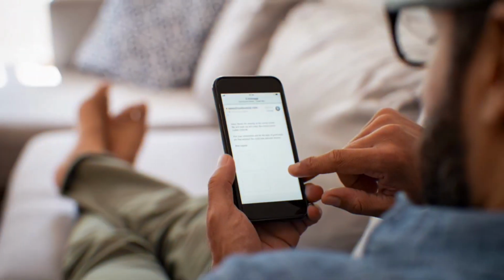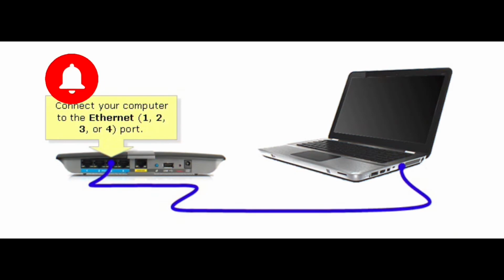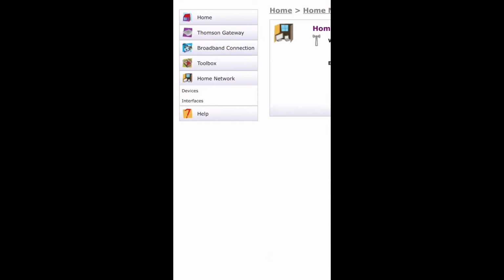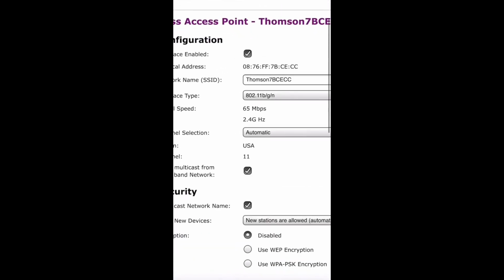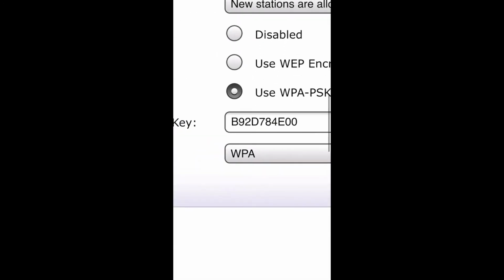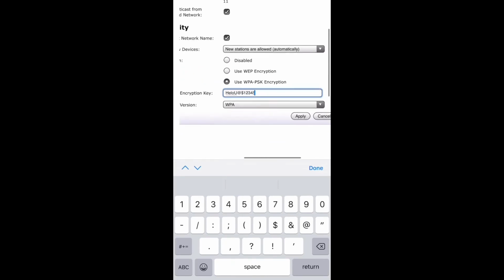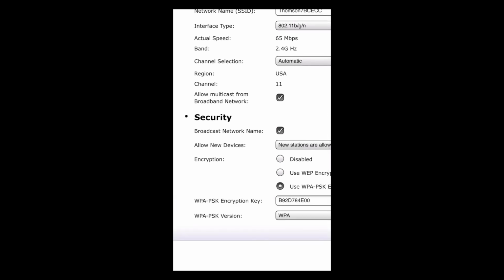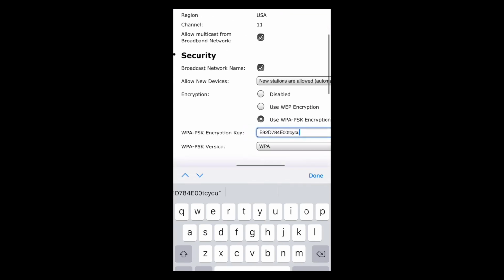change WiFi name and password - Thomson and Technicolor DSL Modem Router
Thomson and Technicolor DSL Modem Router
-change wifi name and password

-Hide SSID ( Wifi Name)

-Make sure your mobile phone or your computer is connected to the Internet. You'll need to be connected to the Internet in order to access the router's page.
by WiFi or by Ethernet cable from your modem to your PC or laptop
-Open a web browser. To access the router's page

-Enter 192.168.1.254  into your browser's address bar. This is the Thomson and Technicolor DSL Modem Router default IP address.  It is also the address for the router's web interface.